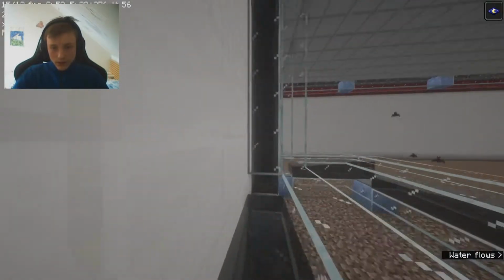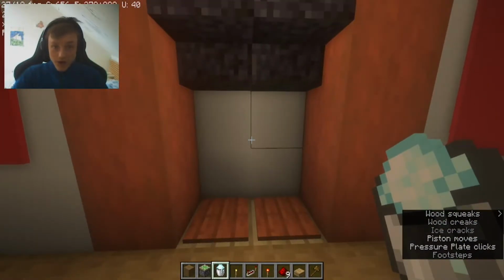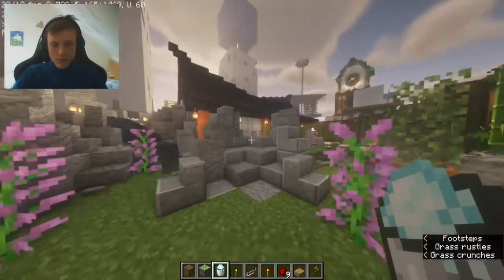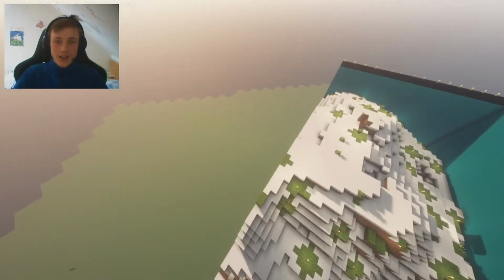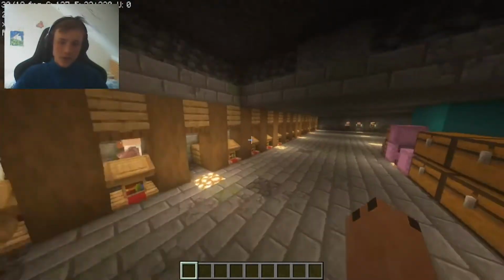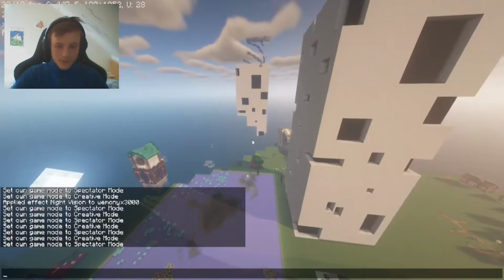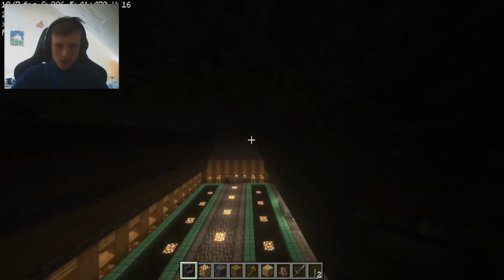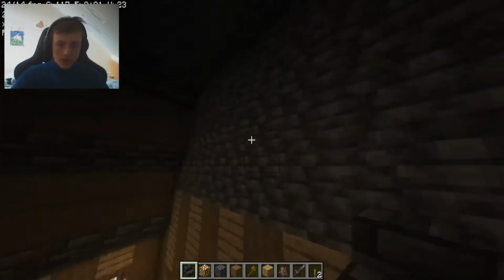minecraft creative lets play ep 1